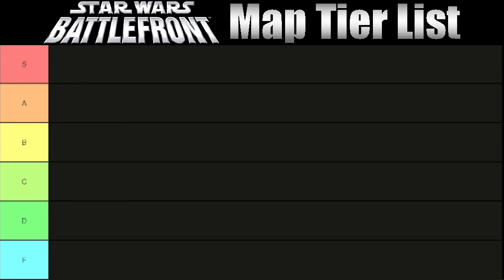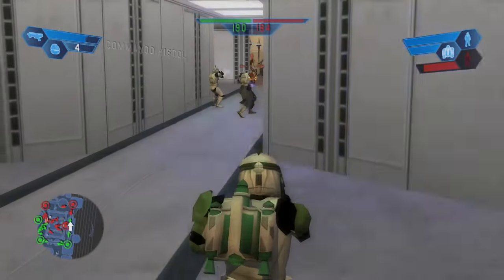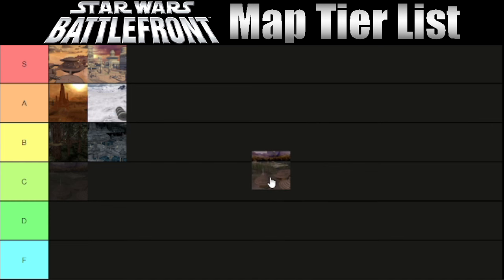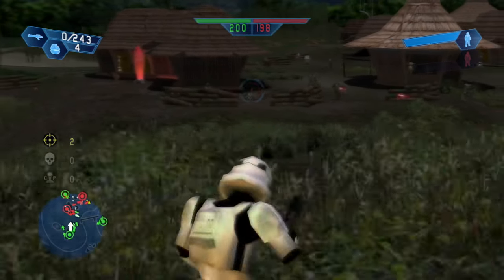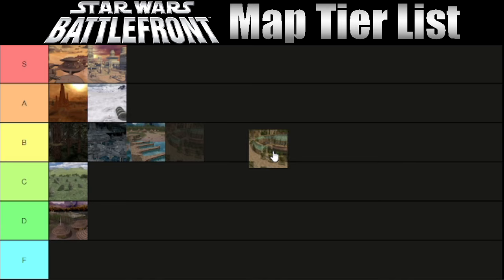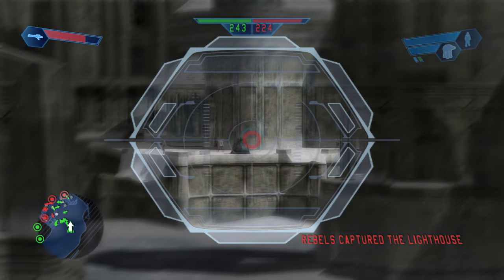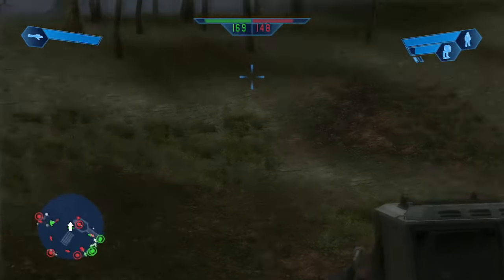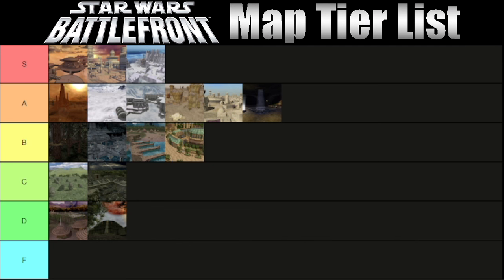Star Wars Battlefront 2004 Map Tier List w/Master MariK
The ultimate totally (un)biased Star Wars Battlefront 2004 Map Tier List.

MariK's Madness Ebay

Halo Owned By 343i/Microsoft.

This video was recorded for educational and entertainment purposes and to demonstrate the joy and sorrow of Halo.